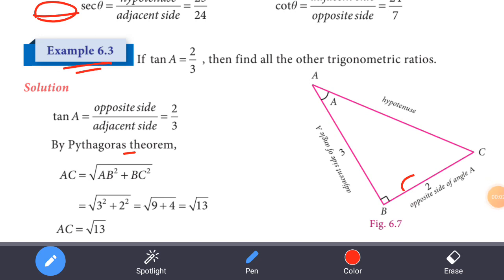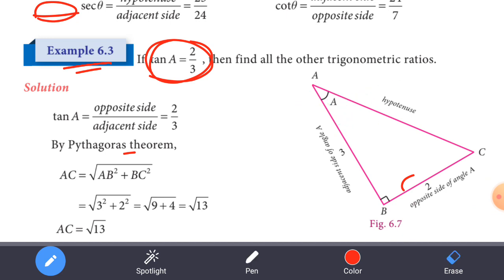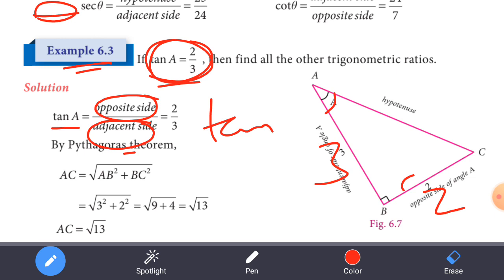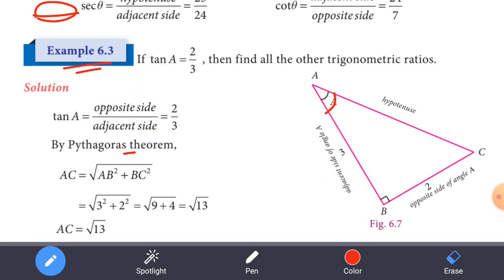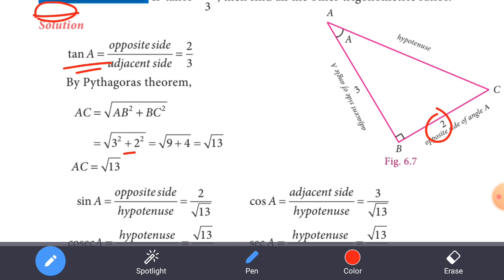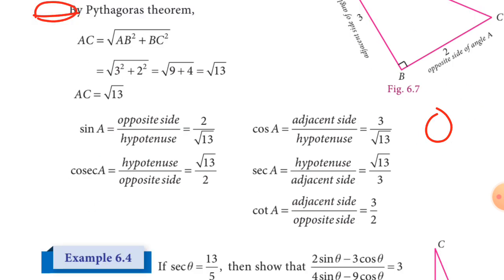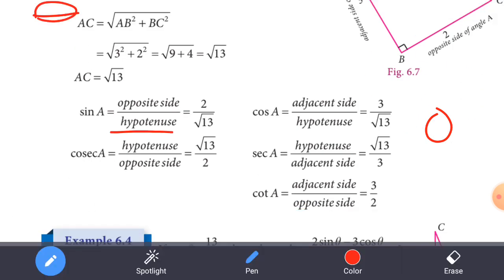9th Mathematics||Chapter-6||Example:6.3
9th Mathematics||Chapter-6||Example:6.3||